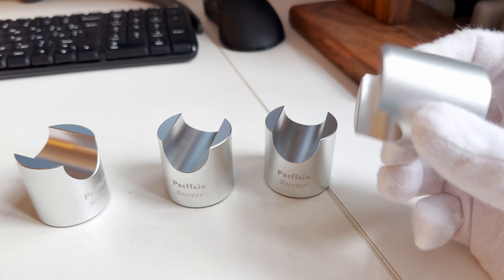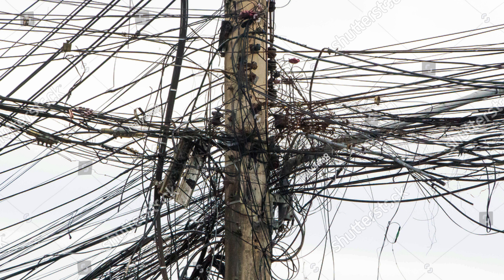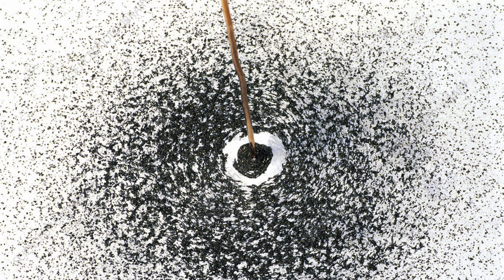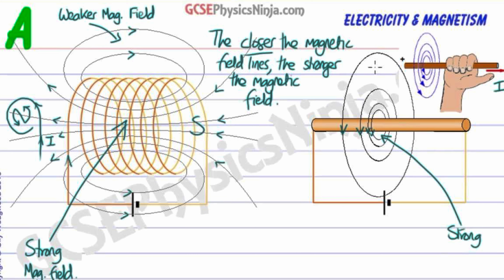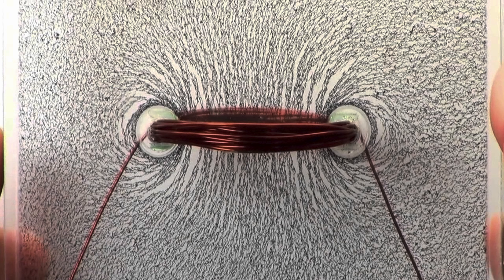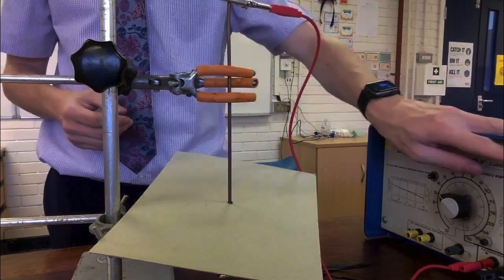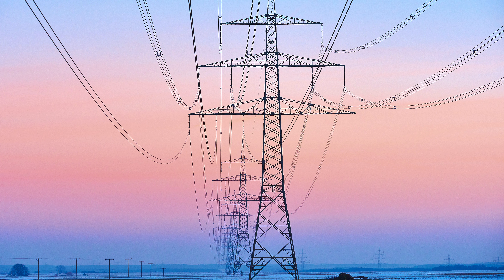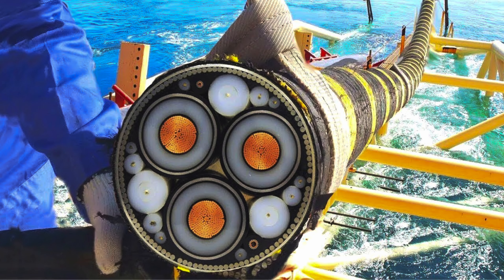How to Impove Sound Hi-End System